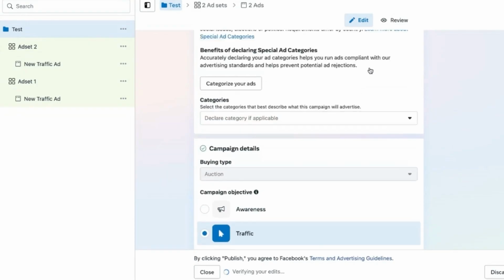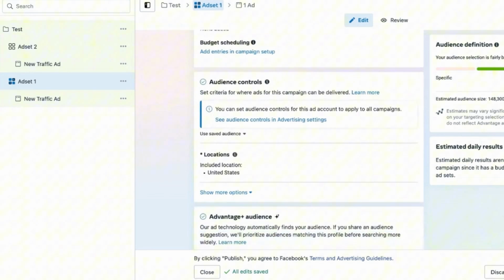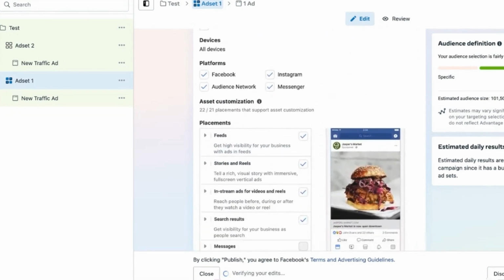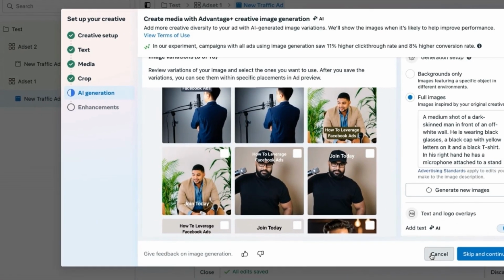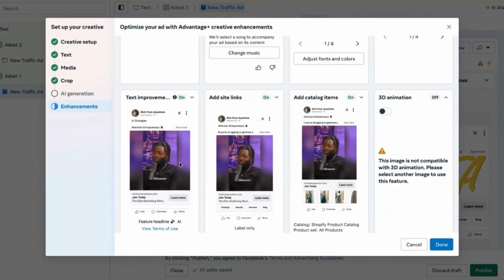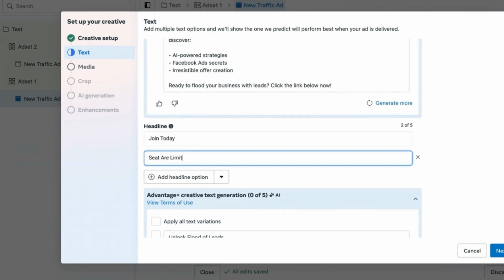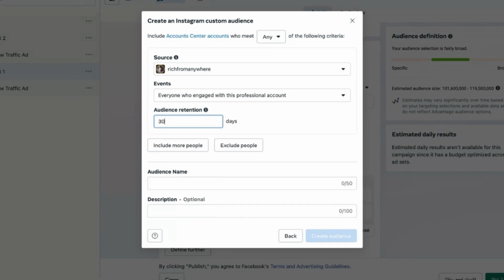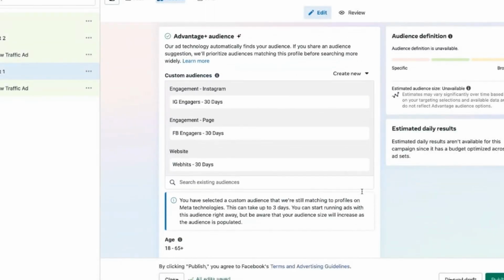Facebook's 2026 Algorithm Update Just Changed Everything - Here's How to Win Now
The BEST (and most affordable) Facebook Ads Course In The Game👇
⭐️Money Back Guarantee Included⭐️

Facebook Ads in 2026 are a whole new game, and if you’re still using last year’s strategies—you’re leaving MONEY on the table. In this video, we’re revealing the latest Facebook Ads secrets, strategies, and hacks that are driving insane results right now. If you want higher conversions, lower costs, and a bigger impact, THIS is the video you need to watch. Don’t get left behind!

RFA is your virtual marketing team that cares about the growth of your business just as much as you do. After 10 years of media buying, marketing for 7-figure companies, and running our own online businesses, we've discovered a very specific marketing formula that produces results over and over again. We call it the RFA Method. Our proprietary RFA Method has already helped hundreds of online businesses, influencers, coaches, and educators grow their business and live a life of freedom doing what they love. Our passion is giving business owners the marketing tools they need to reach more people, make more sales, and as a result, change their life.